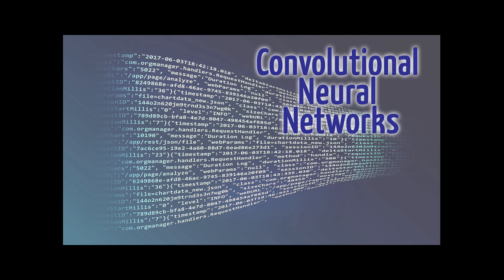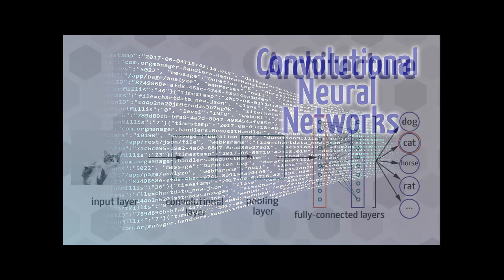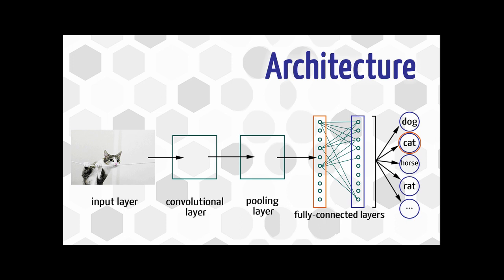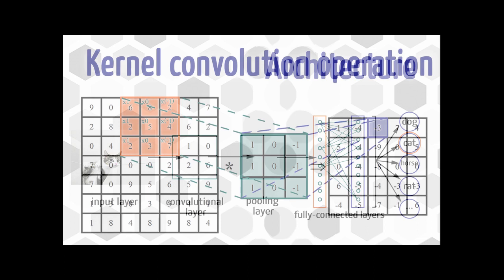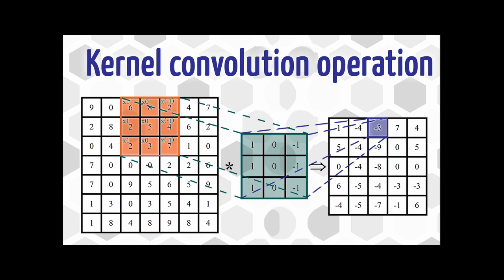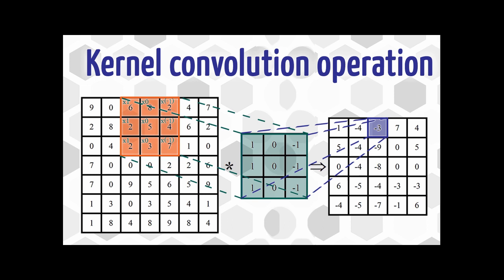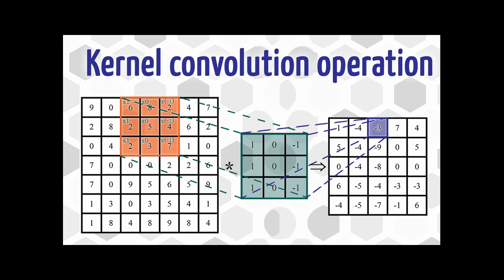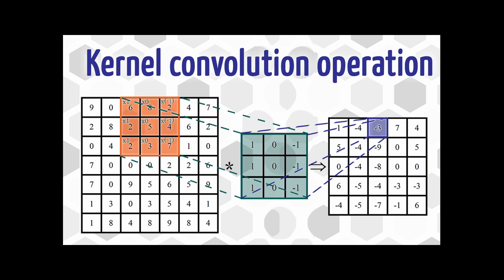Convolutional Layer of Neural Networks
Hi! My name is Evgeny and I'm going to explain to you how the convolutional layer of neural networks operates.